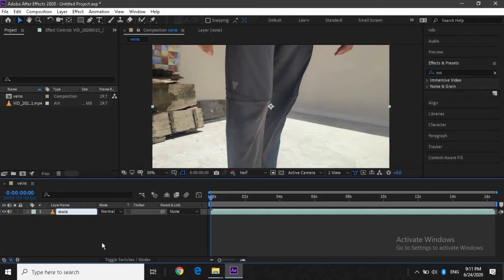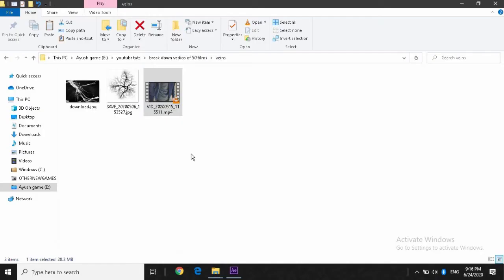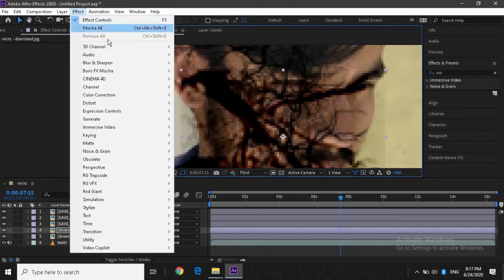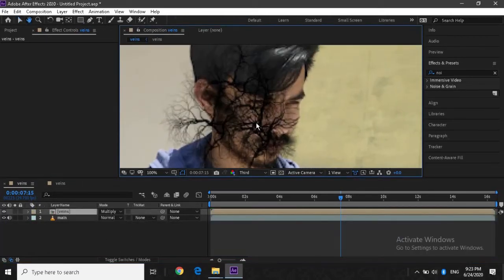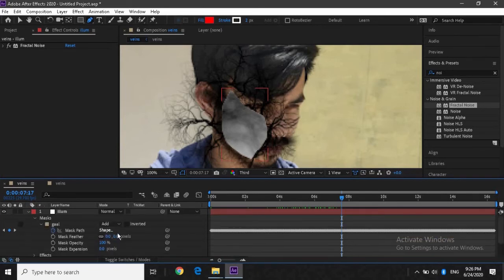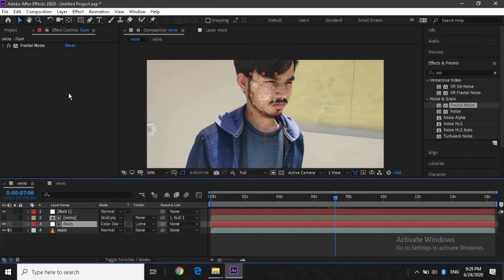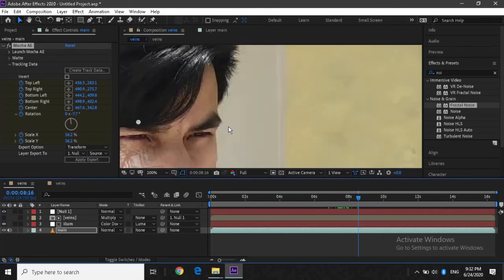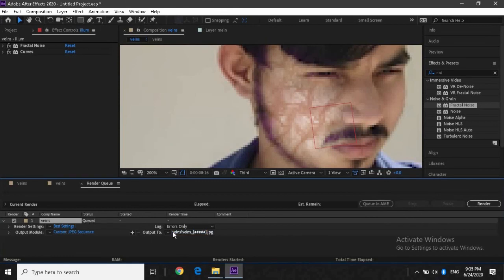VEIN EFFECTS using mocha AE in 2020 vein track solved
When I was recreating this effect I struggled a lot in finding how I can use the exact illumination map and veins like in Andrew creamers have done in his vedio
So somehow I got it how to use it and that is this vedio is all about

Andrew cramers vedio for illumination map tutorial you could get